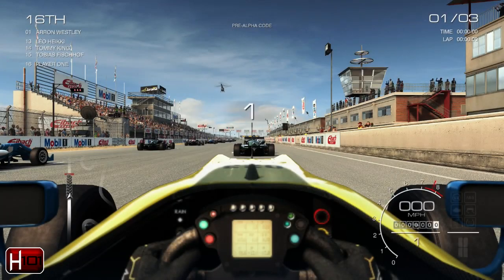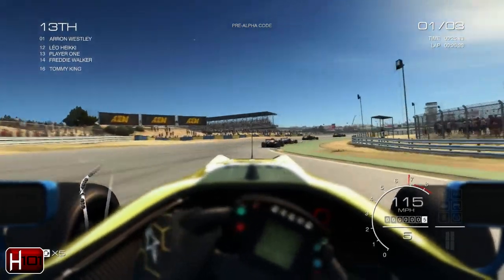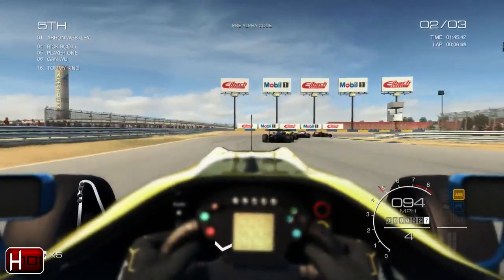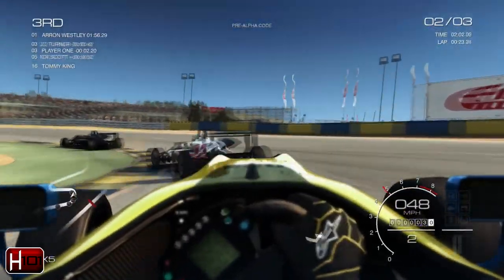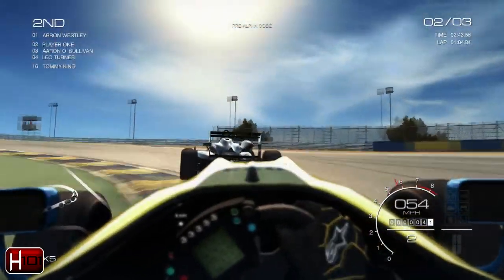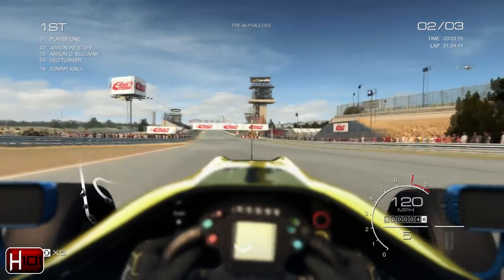GRID Autosport Exclusive Gameplay - Open Wheel at Jarama (HD)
This is a World Exclusive, as I got early gameplay footage of GRID Autosport before it's June release date! In the first of 3 videos, here's some Open Wheel gameplay at Jarama, making its return from the original Race Driver: GRID.

Be Social with ya boy Dre!